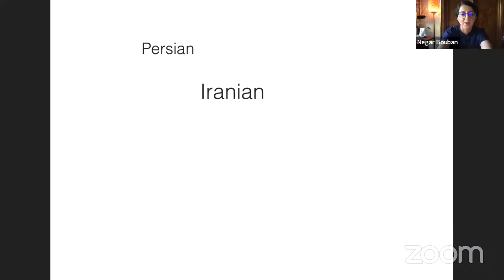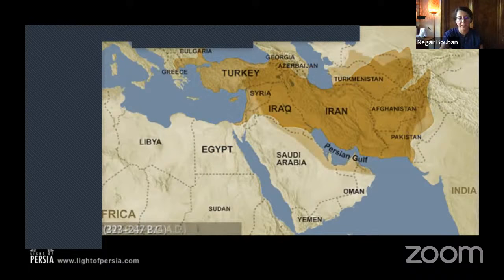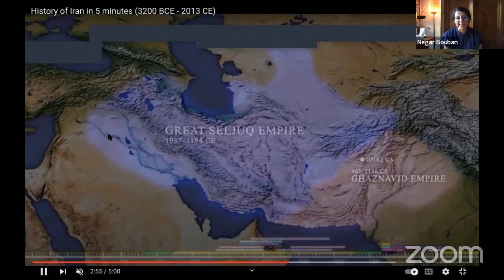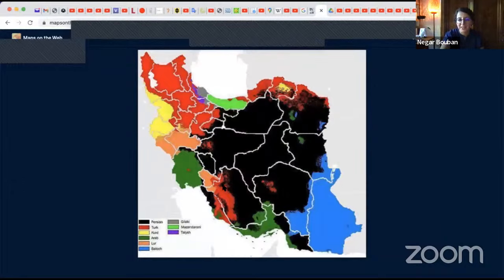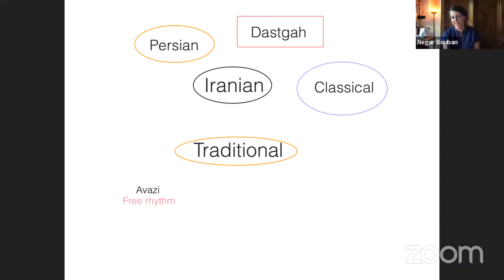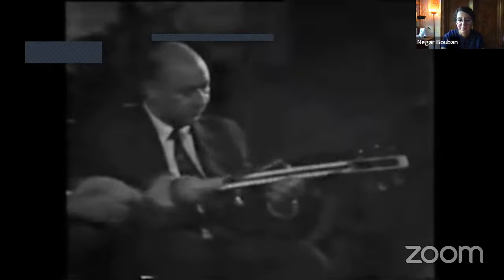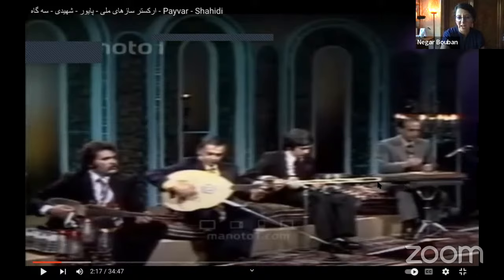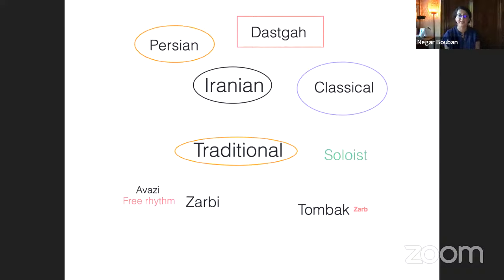Meet Persian Music (LIVE) by Negar Bouban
Meet Persian Music,
A course as a guide to get inside Persian Music

by Negar Bouban